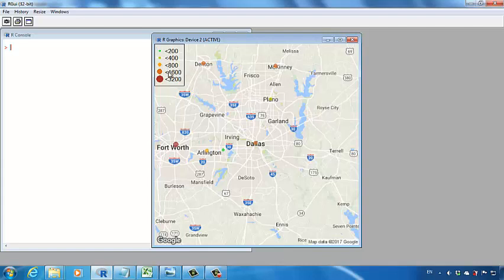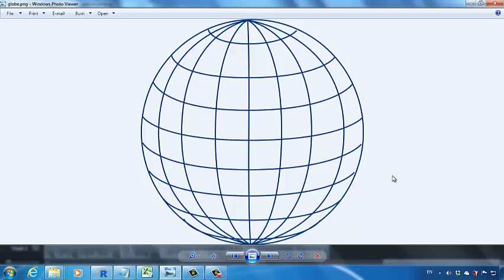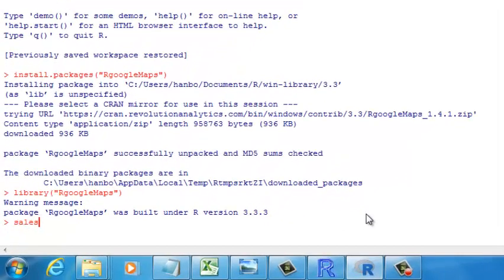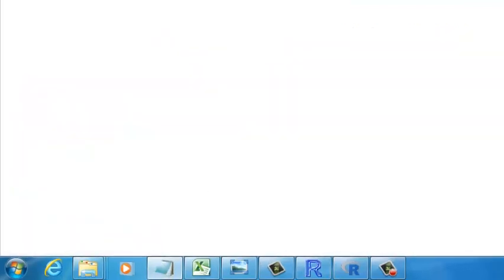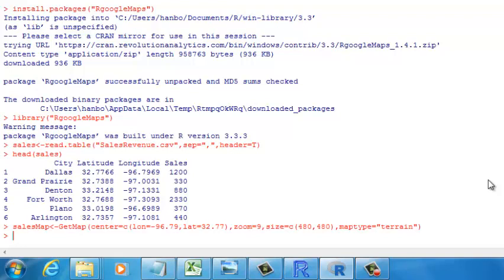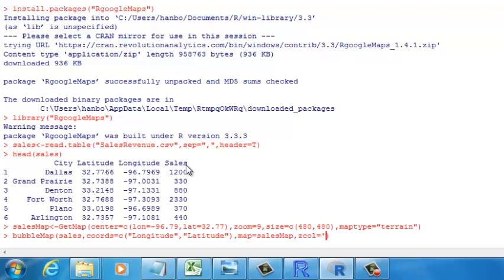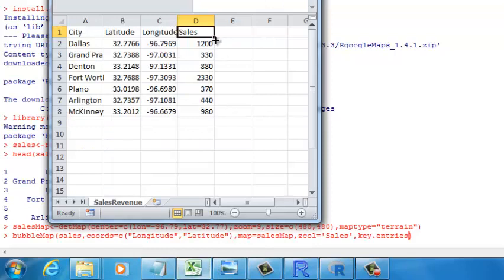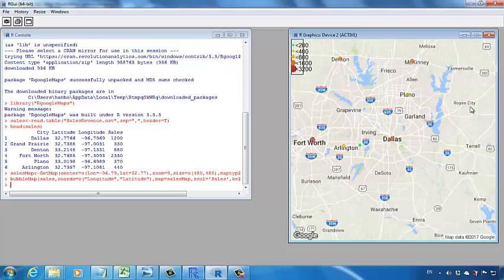Geographical Data Visualization on Maps